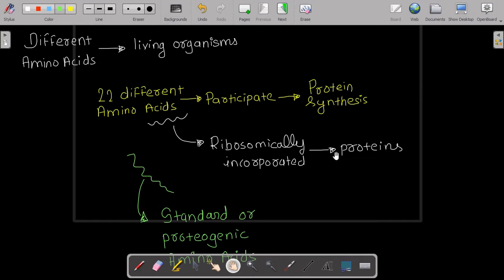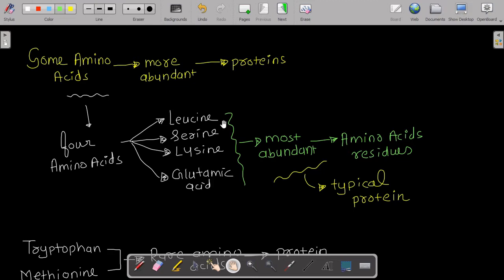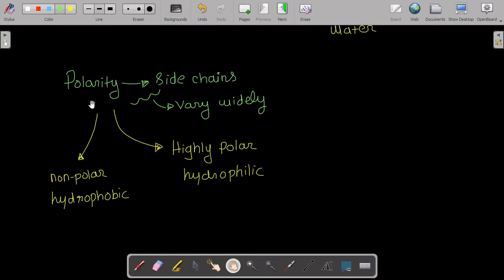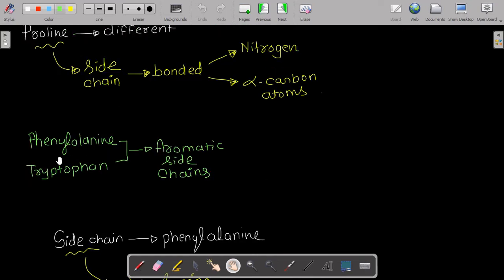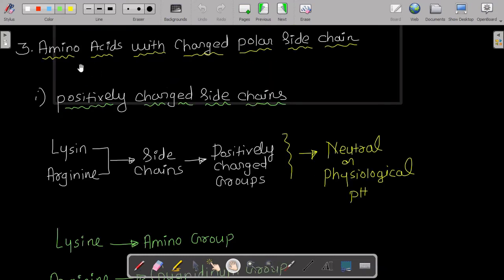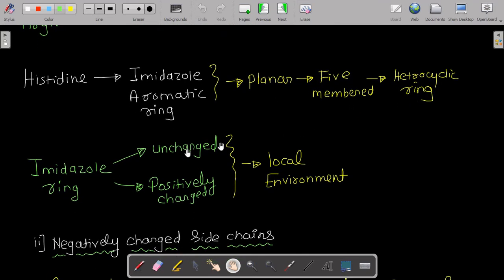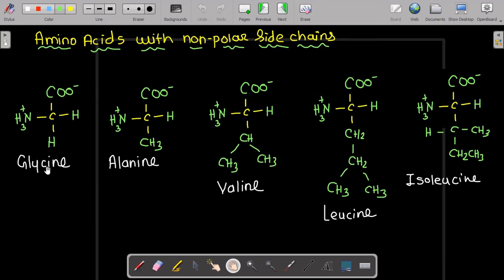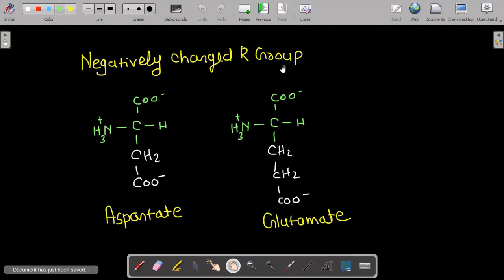Standard amino acids